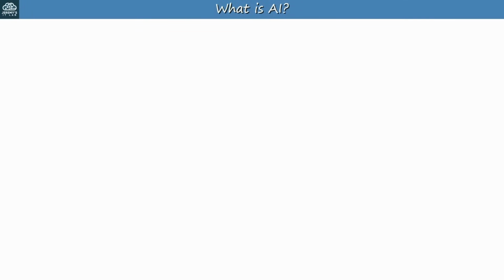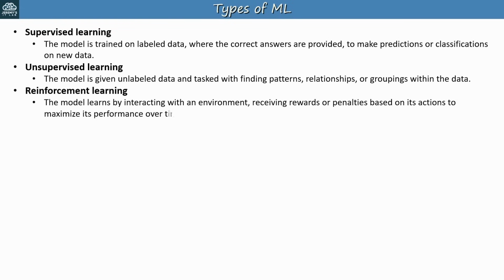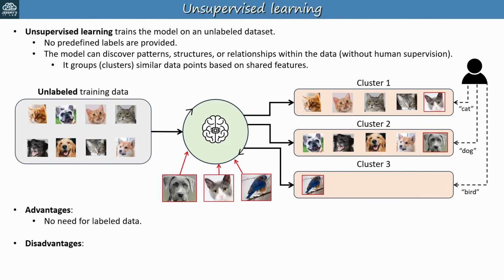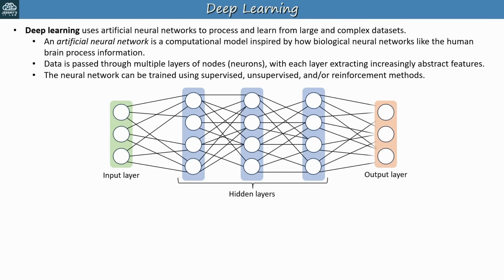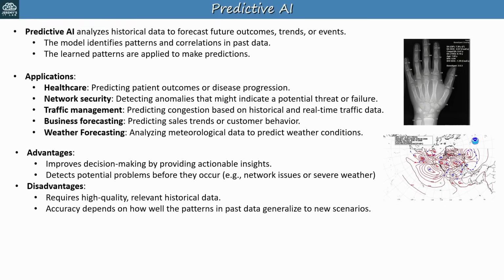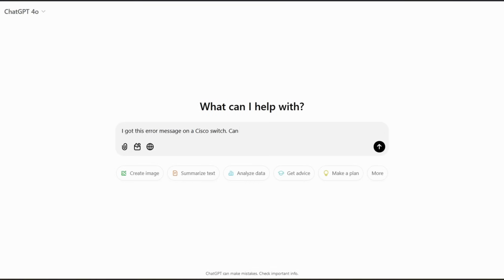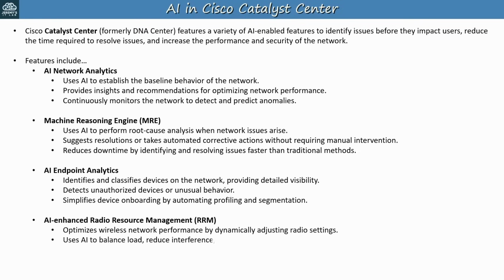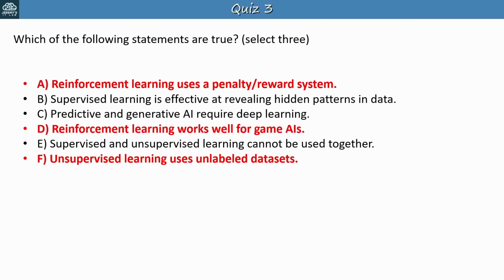AI & Machine Learning | CCNA 200-301 Day 59 (part 2)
Get the course ad-free with bonus quizzes and more on my

In this video of this free CCNA 200-301 complete course, you will learn about artificial intelligence (AI) and machine learning (ML).

0:00 Introduction
0:30 Acing the CCNA Exam
1:05 Things we'll cover
1:52 What is AI?
4:08 What is ML?
6:22 Types of ML
8:14 Supervised learning
10:27 Unsupervised learning
13:15 Reinforcement learning
16:16 Deep learning
19:10 Types of ML (summary)
19:54 Predictive & Generative AI
20:48 Predictive AI
22:49 Generative AI
25:44 Predictive & Generative AI in networks
28:46 AI in Cisco Catalyst Center
33:54 Summary
36:30 Quiz 1
37:05 Quiz 2
37:41 Quiz 3
38:46 Outro
39:10 Thank you to supporters